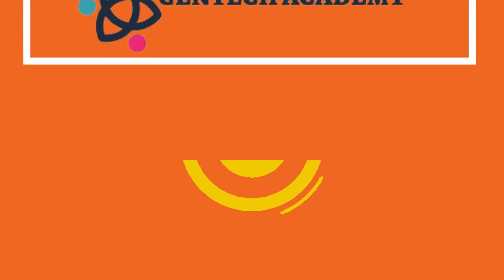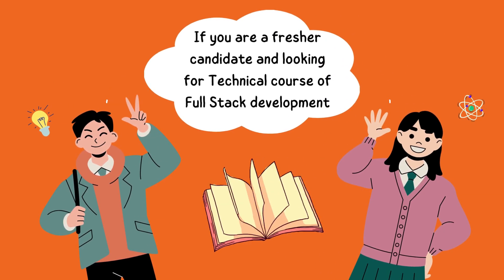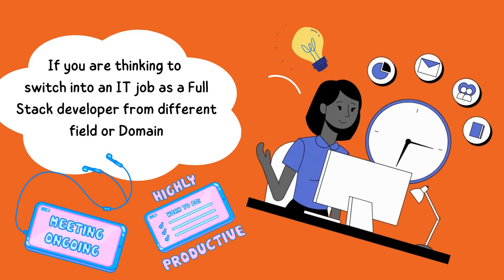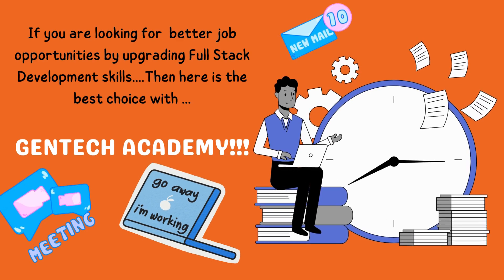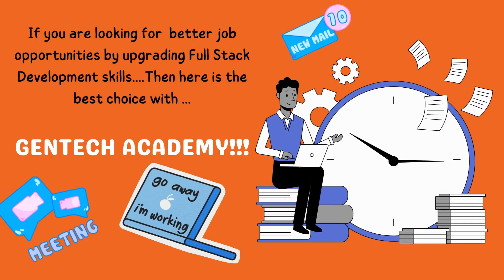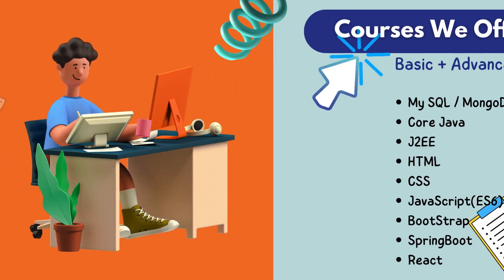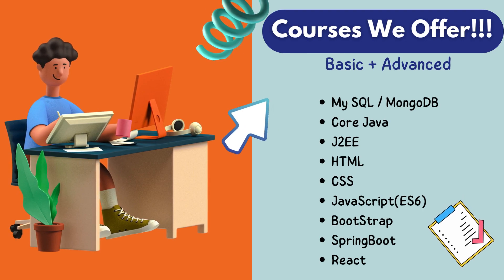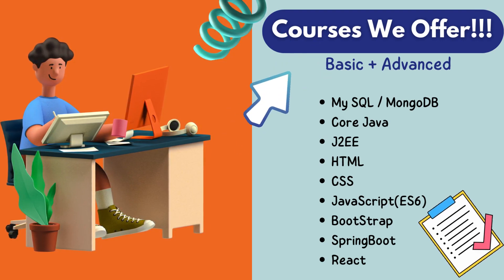GenTech Academy | Full Stack Development Training Institute | Spring boot and React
We are a leading institution dedicated to providing comprehensive training in full stack development. Our institute is committed to equipping aspiring developers with the knowledge, skills, and hands-on experience necessary to excel in the rapidly evolving field of web development.If you are passionate about web development and aspire to become a proficient full stack developer, we invite you to join our Full Stack Development Institute and embark on an exciting learning journey with us. Together, we can help you build a solid foundation and shape a rewarding career in the dynamic world of web development.